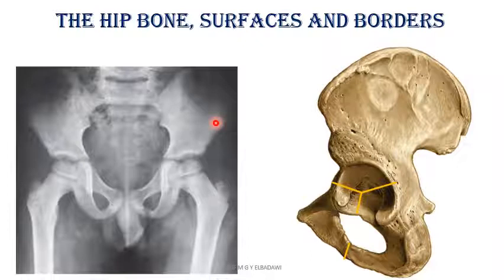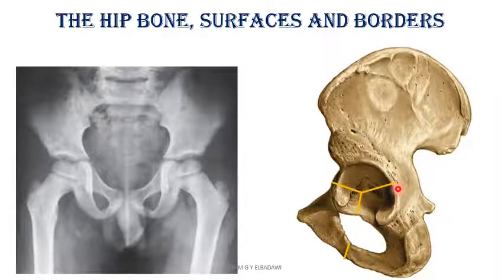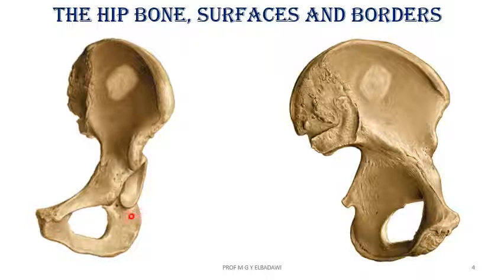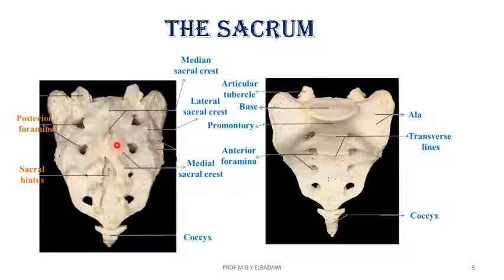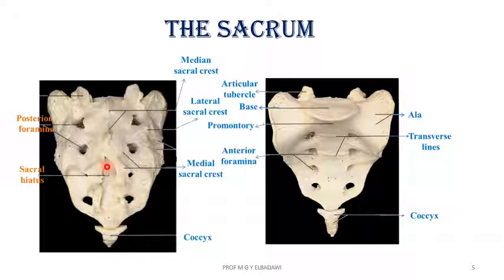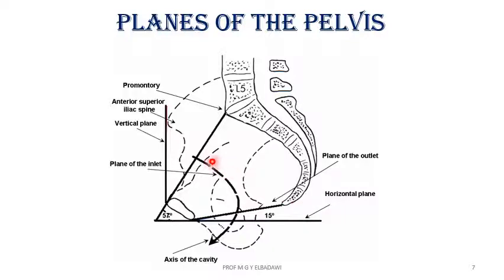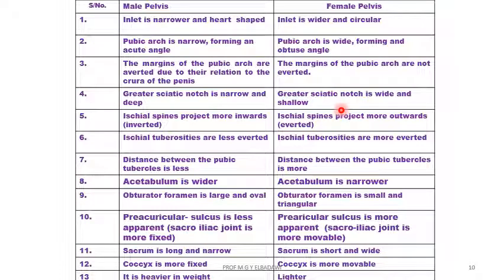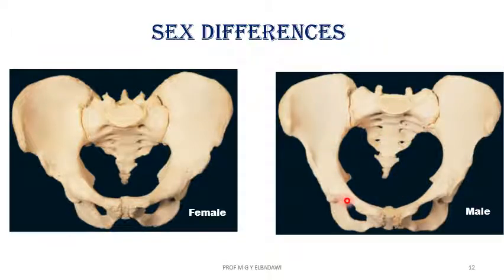Pelvis Part 1a: Bony pelvis video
This part describes the bony pelvis